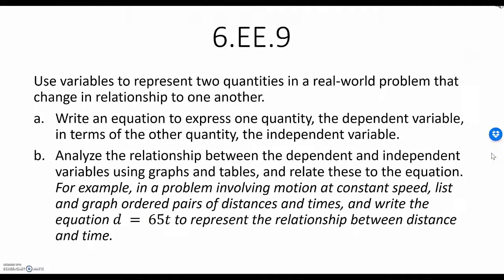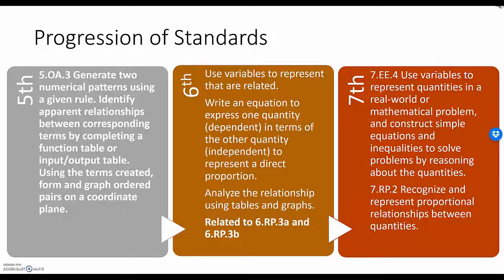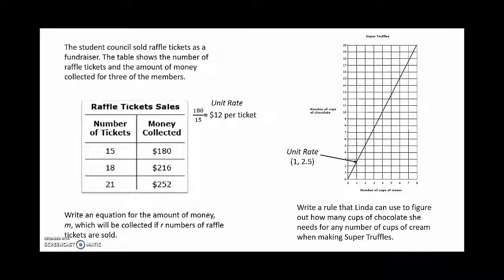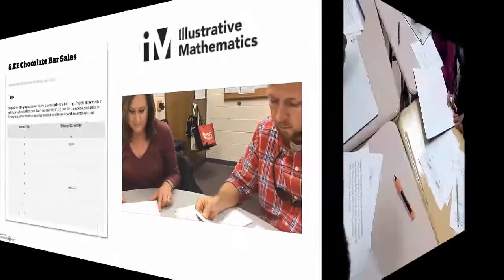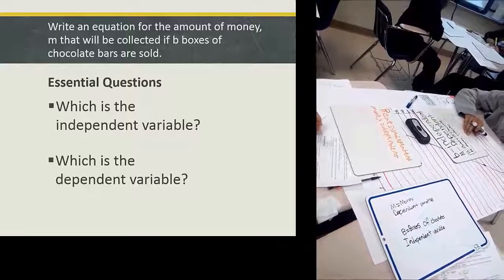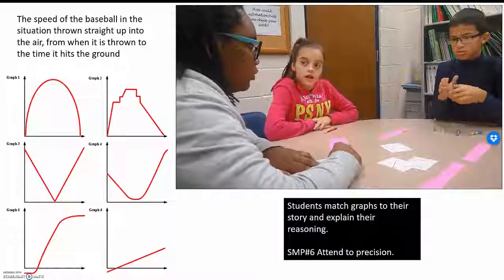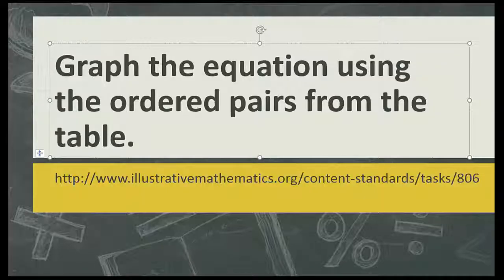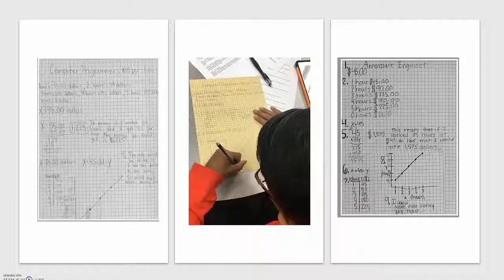6th Math MGSE6 EE 9 Video